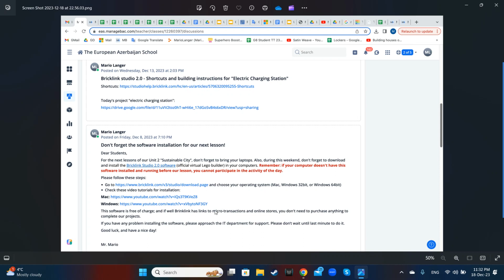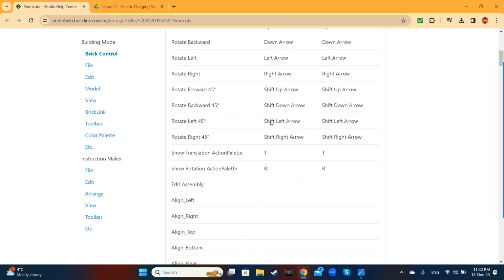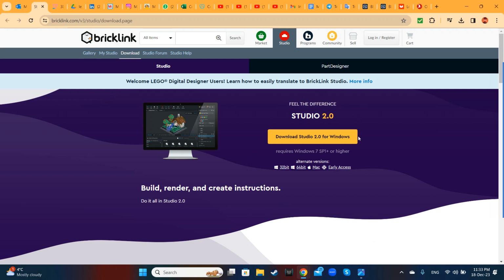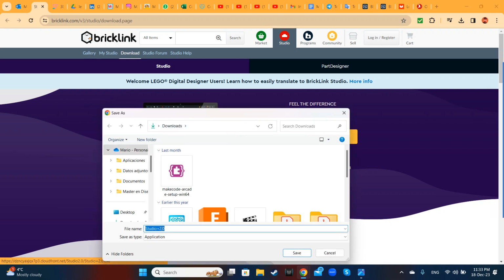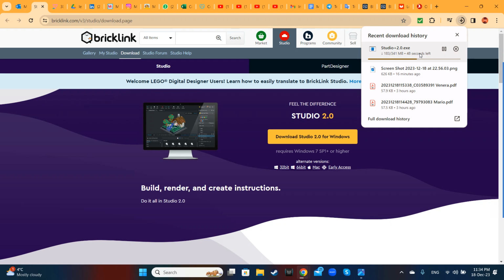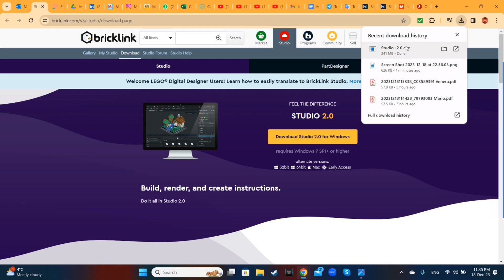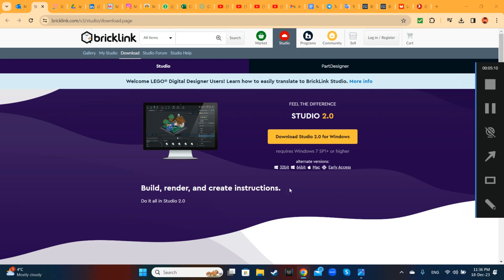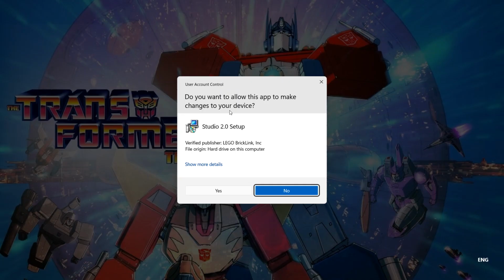1. How to install Bricklink Studio 2.0